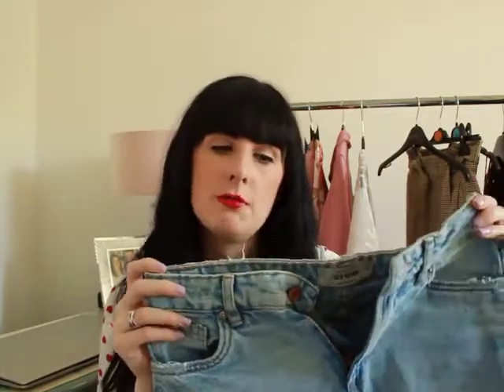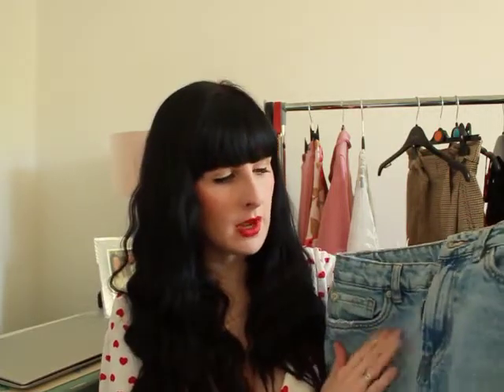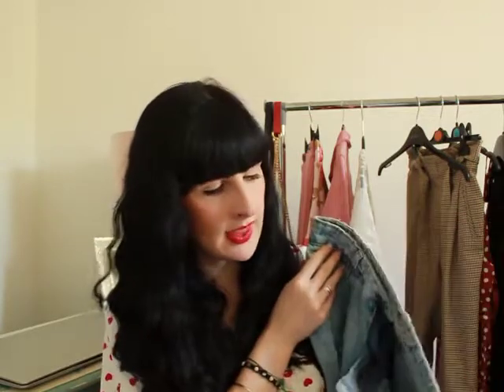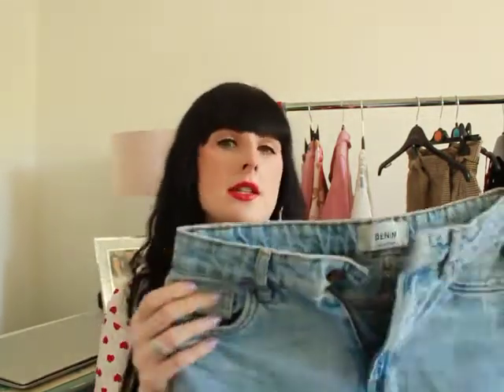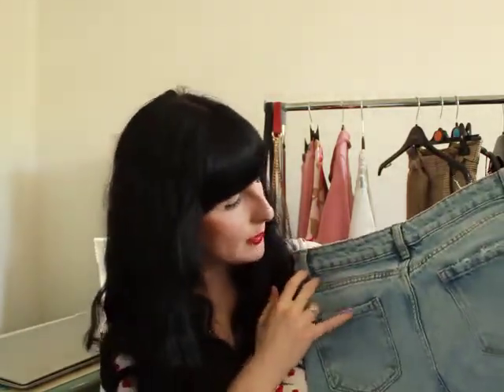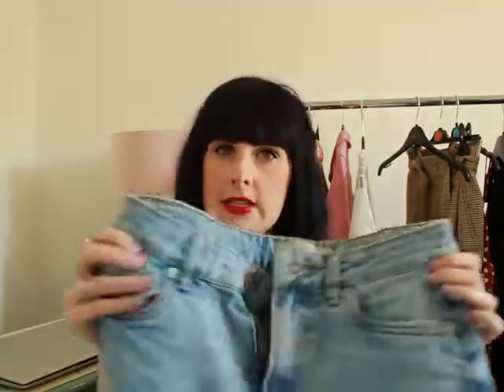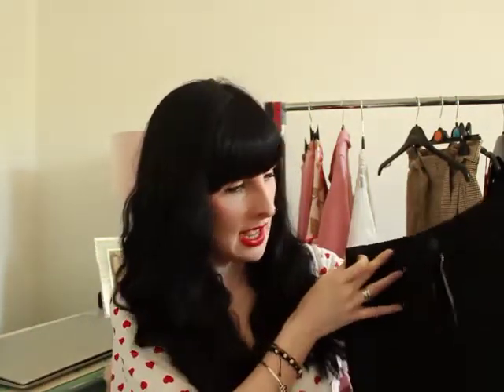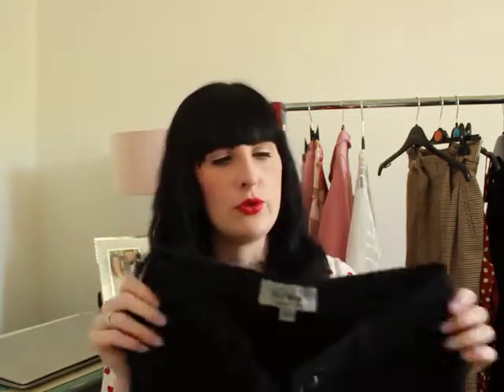DENIM SKIRTS STYLED FOR SUMMER | SOPHIE LORRAINE